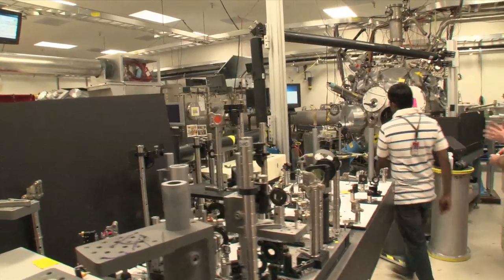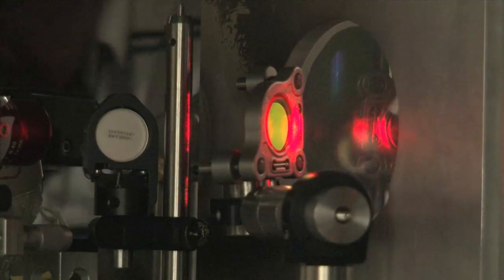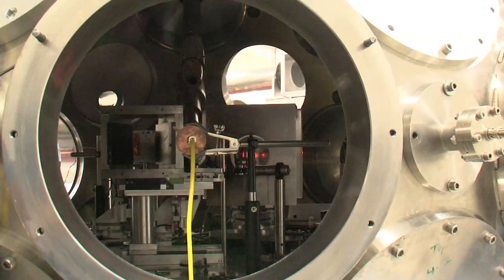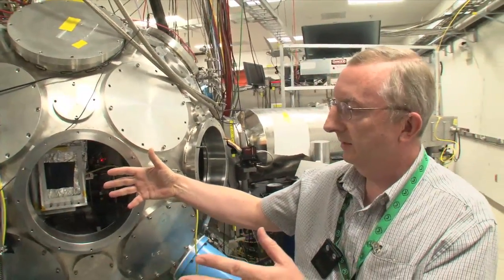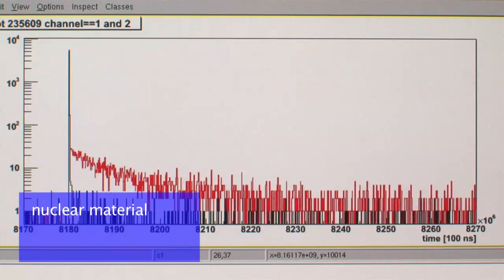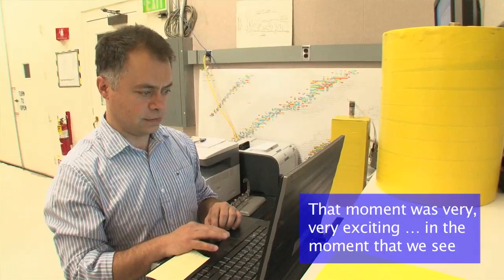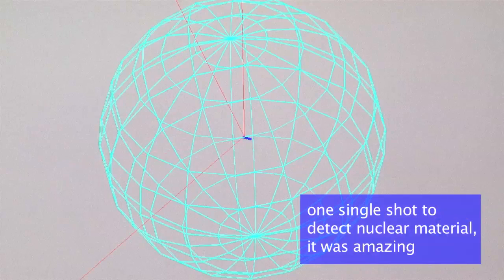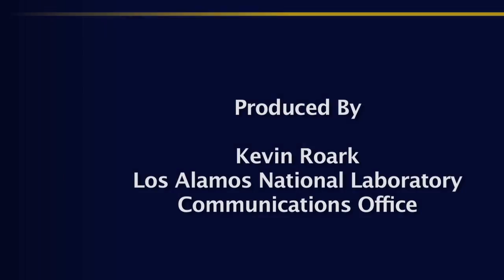Los Alamos Using Neutrons to Stop Nuclear Smugglers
Los Alamos National Laboratory researchers have successfully demonstrated for the first time that laser-generated neutrons can be enlisted as a useful tool in the War on Terror. The international research team used the short-pulse laser at Los Alamos's TRIDENT facility to generate a neutron beam with novel characteristics that interrogated a closed container to confirm the presence and quantity of nuclear material inside. The successful experiment paves the way for creation of a table-top-sized or truck-mounted neutron generator that could be installed at strategic locations worldwide to thwart smugglers trafficking in nuclear materials.